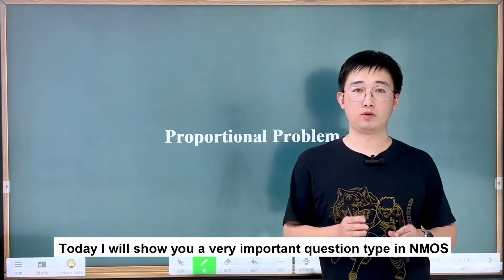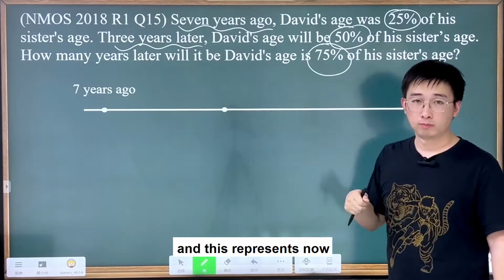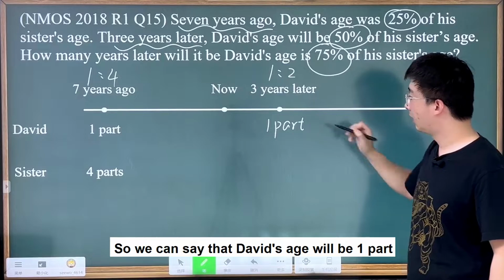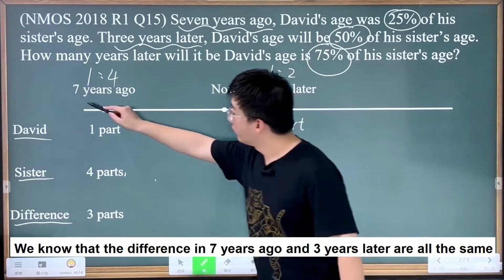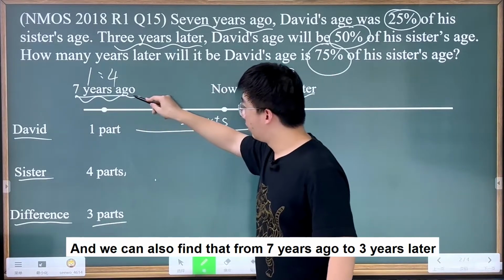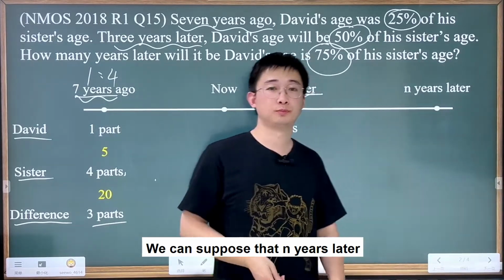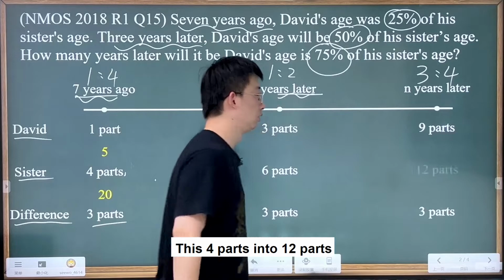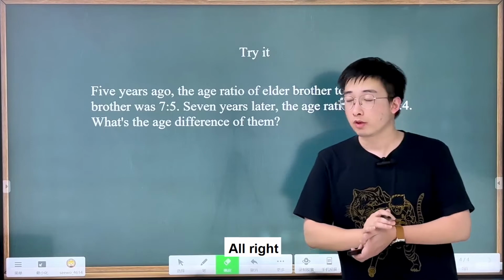NMOS 2018 R1 Q15 —— Ratio Word Problem